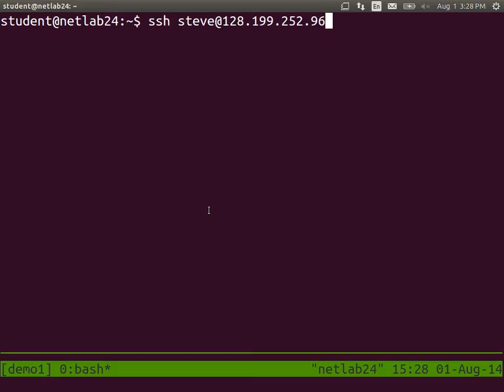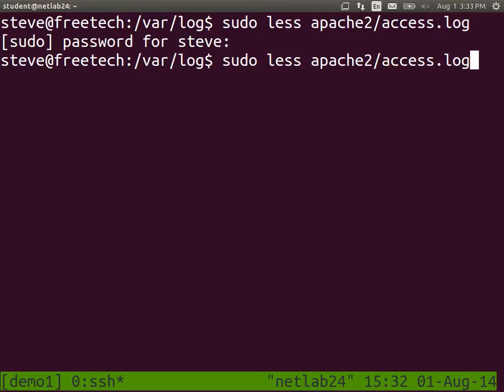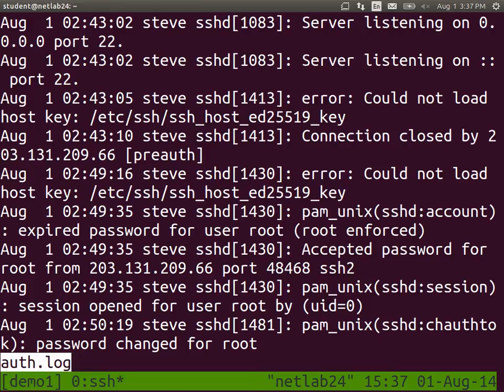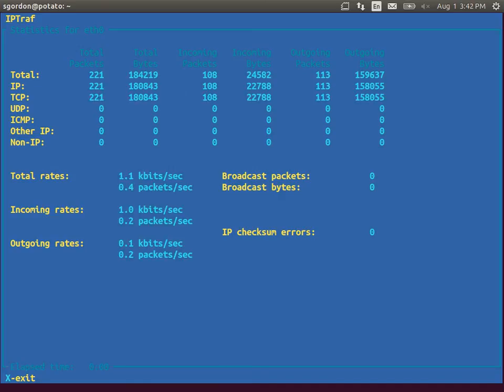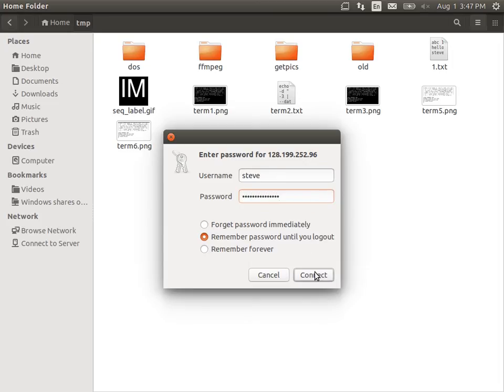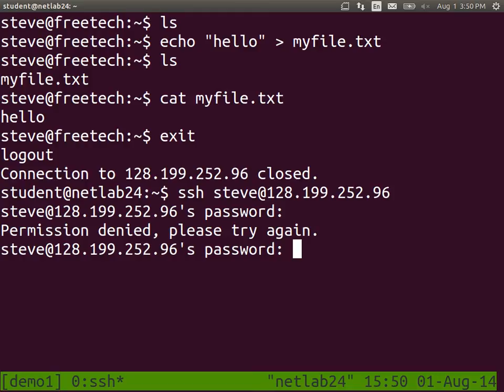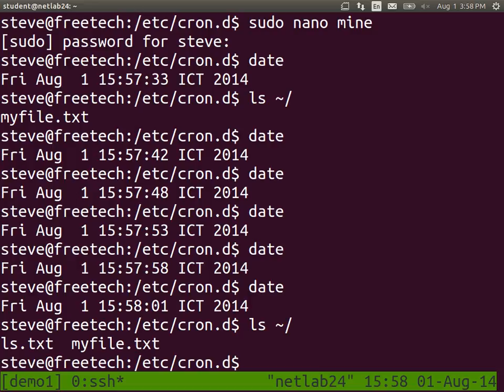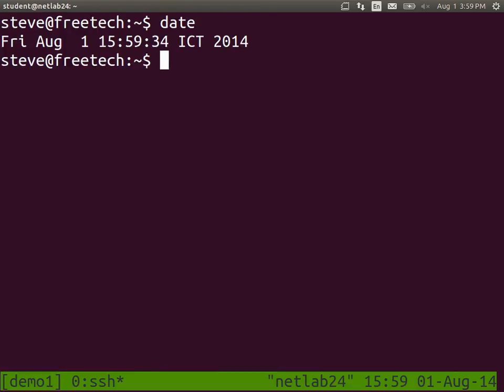Deploy a Linux Server - Logs, File Transfer and Cron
Part 6 of a Free Technology Workshop on Deploying a Linux Server. Viewing login and web log files, transferring files to/from the server and scheduling tasks with cron. Given by Steven Gordon at Sirindhorn International Institute of Technology, Thammasat University.